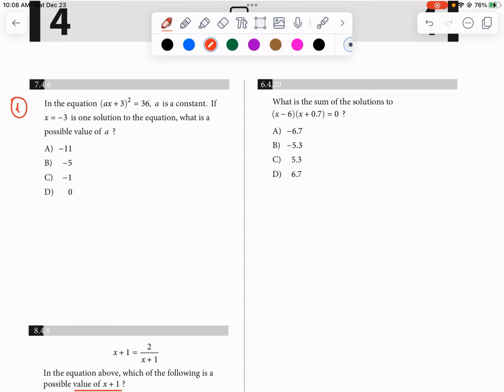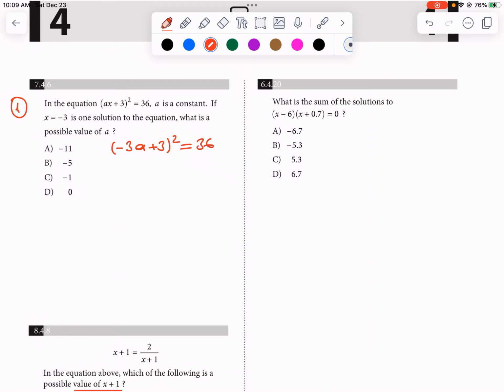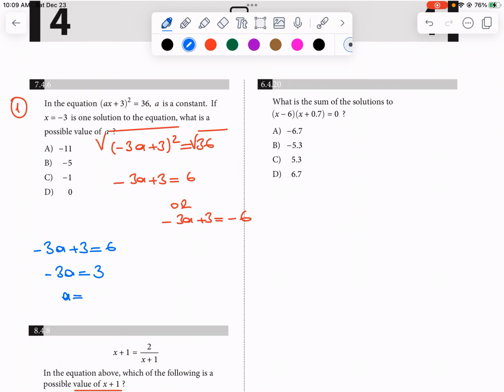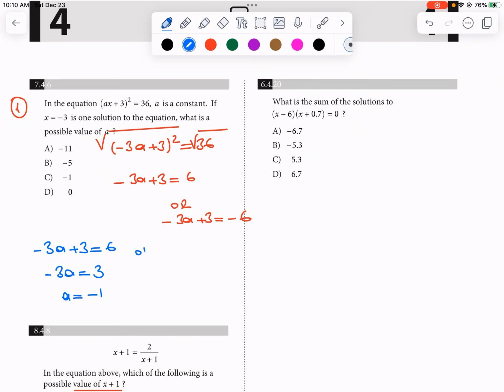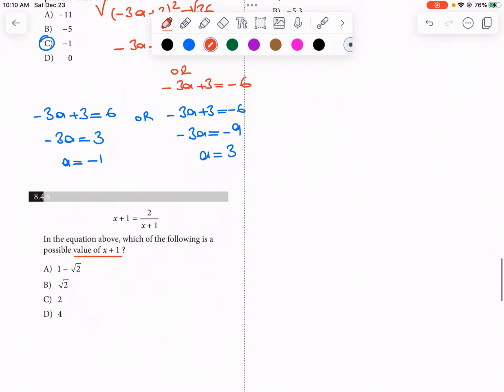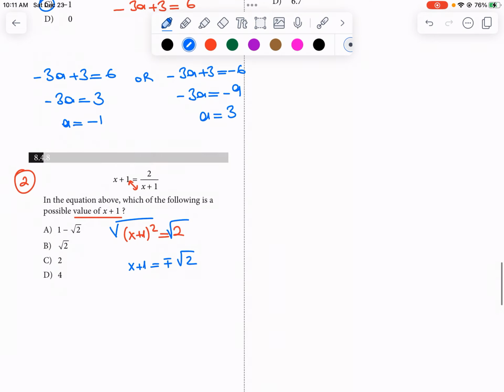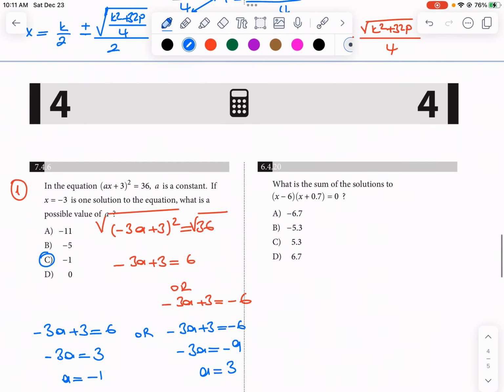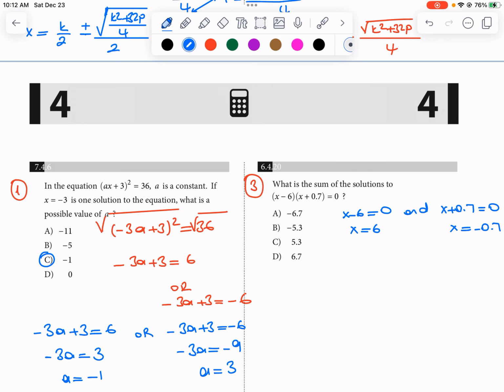SAT Math_Quadratic Equations_Q.65-67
Dive into the world of SAT Math with our latest video focused on Quadratic Equations! 🧠📊 Unlock the secrets to mastering quadratic functions, equations, and their applications on the SAT. 🎓 Whether you're gearing up for the big test or just want to sharpen your math skills, join us for a clear, step-by-step guide that simplifies complex quadratic concepts. 🌐✨